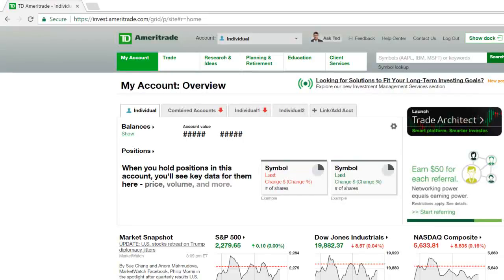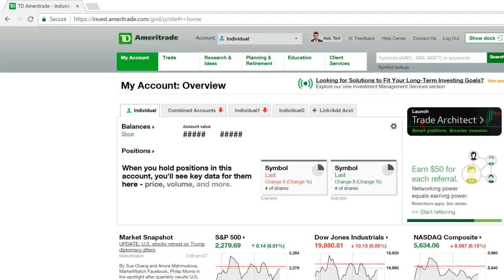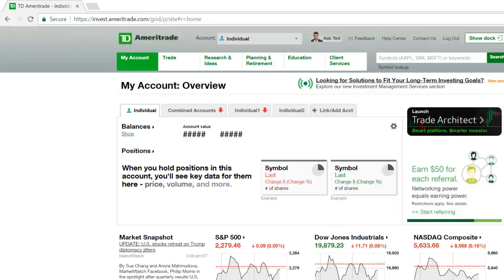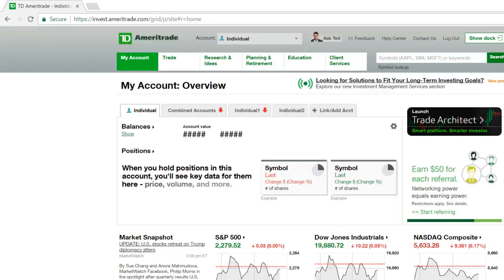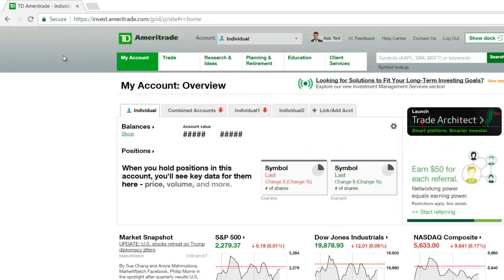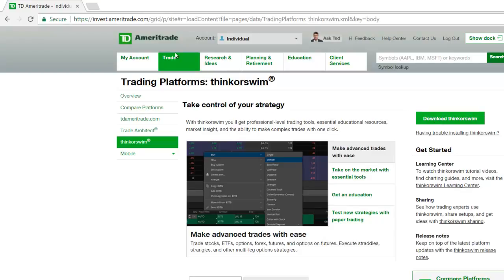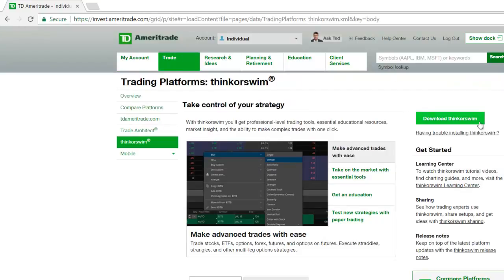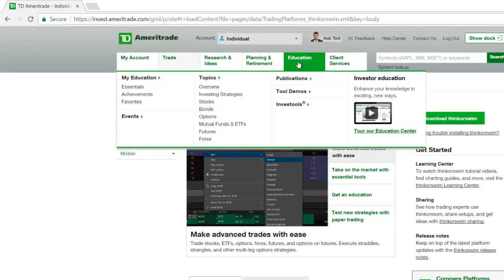Thinkorswim Download: How to Download TOS Platform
This video will show you how to download the ThinkorSwim platform. Read our ThinkorSwim review

Join Our Trading Community & Receive:
• Trading Courses
• Trade Rooms
• Live Streaming
• Alerts
• Watch Lists